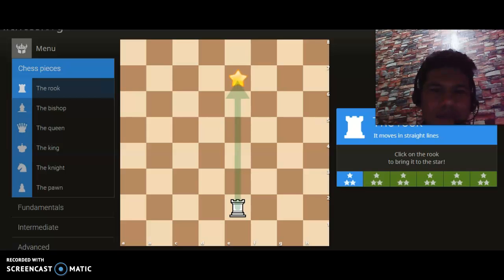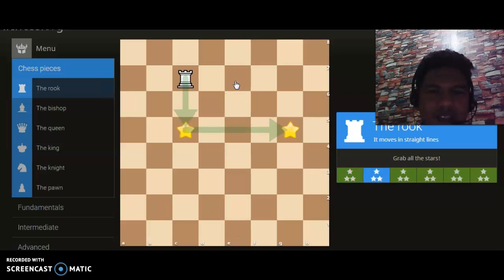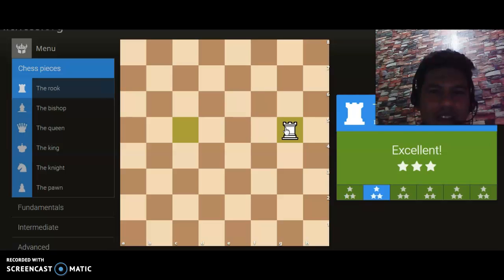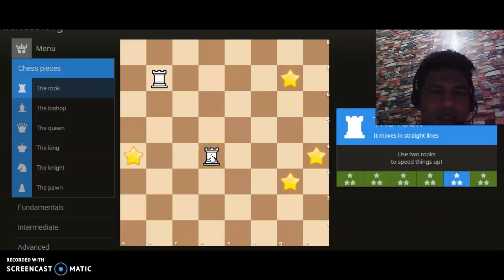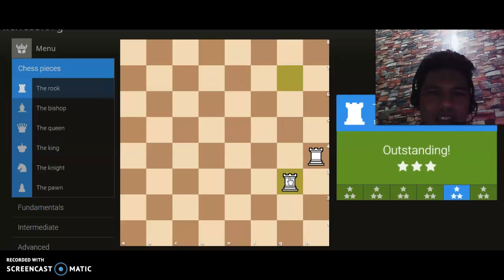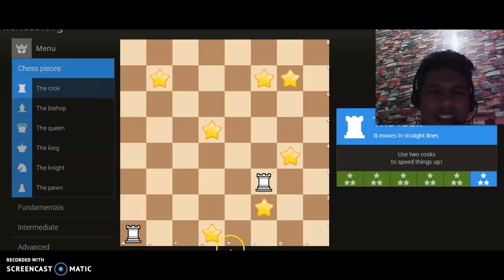Chess Basics - How To Move the Rook Piece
We offer online chess tutorial for kids, beginners, intermediate and advance players.